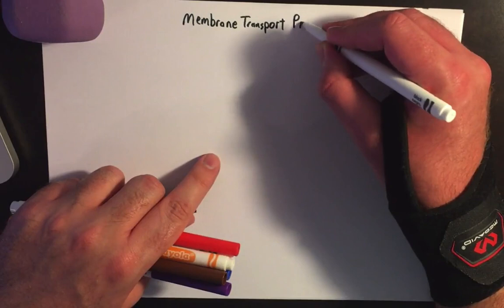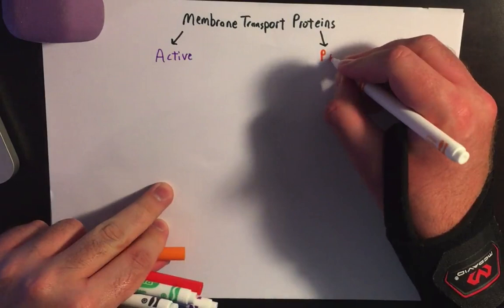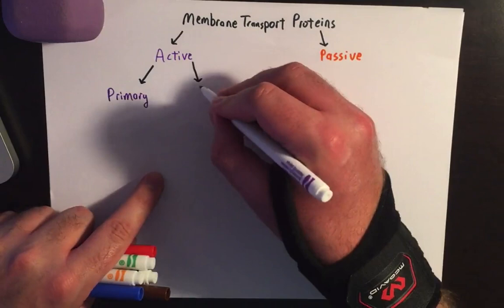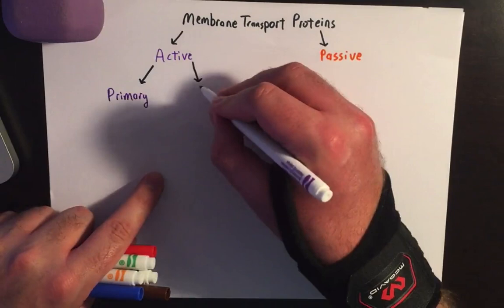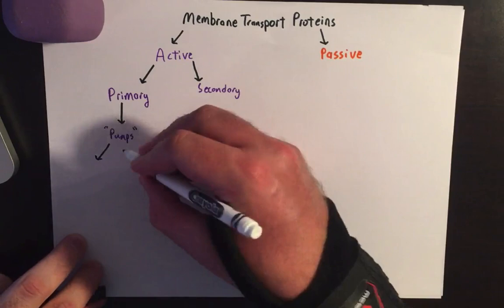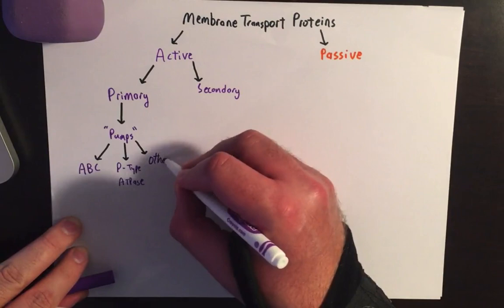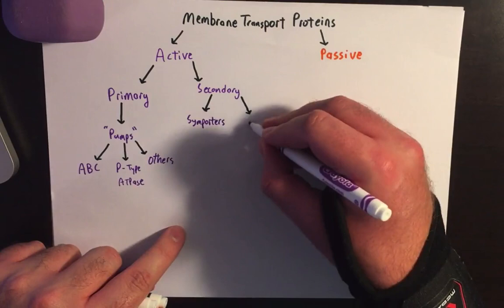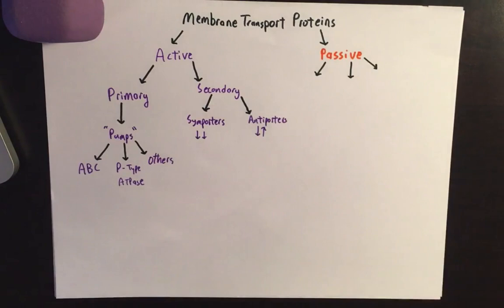Membrane Transport Proteins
A membrane transport protein (or simply transporter) is a membrane protein[1] involved in the movement of ions, small molecules, or macromolecules, such as another protein, across a biological membrane. Transport proteins are integral transmembrane proteins; that is they exist permanently within and span the membrane across which they transport substances. The proteins may assist in the movement of substances by facilitated diffusion or active transport. The two main types of proteins involved in such transport are broadly categorized as either channels or carriers. The solute carriers and atypical SLCs[2] are secondary active or facilitative transporters in humans.[3][4]
Contents

    1 Difference between channels and carriers
    2 Active diffusion
    3 Facilitated diffusion
    4 Reverse diffusion
    5 Types
        5.1 1: Channels/pores
        5.2 2: Electrochemical potential-driven transporters
        5.3 3: Primary active transporters
        5.4 4: Group translocators
        5.5 5: Electron carriers
    6 Examples
    7 Pathology
    8 See also
    9 References
    10 External links

Difference between channels and carriers

A carrier is not open simultaneously to both the extracellular and intracellular environments. Either its inner gate is open, or outer gate is open. In contrast, a channel can be open to both environments at the same time, allowing the molecules to diffuse without interruption. Carriers have binding sites, but pores and channels do not.[5][6][7] When a channel is opened, millions of ions can pass through the membrane per second, but only 100 to 1000 molecules typically pass through a carrier molecule in the same time.[8] Each carrier protein is designed to recognize only one substance or one group of very similar substances. Research has correlated defects in specific carrier proteins with specific diseases.[9]
Active diffusion
Main article: Active transport
The action of the sodium-potassium pump is an example of primary active transport. The two carrier proteins on the left are using ATP to move sodium out of the cell against the concentration gradient. The proteins on the right are using secondary active transport to move potassium into the cell.

Active transport is the movement of a substance across a membrane against its concentration gradient. This is usually to accumulate high concentrations of molecules that a cell needs, such as glucose or amino acids. If the process uses chemical energy, such as adenosine triphosphate (ATP), it is called primary active transport. Secondary active transport involves the use of an electrochemical gradient, and does not use energy produced in the cell.[10] Unlike channel proteins which only transport substances through membranes passively, carrier proteins can transport ions and molecules either passively through facilitated diffusion, or via secondary active transport.[11] A carrier protein is required to move particles from areas of low concentration to areas of high concentration. These carrier proteins have receptors that bind to a specific molecule (substrate) needing transport. The molecule or ion to be transported (the substrate) must first bind at a binding site at the carrier molecule, with a certain binding affinity. Following binding, and while the binding site is facing the same way, the carrier will capture or occlude (take in and retain) the substrate within its molecular structure and cause an internal translocation so that the opening in the protein now faces the other side of the plasma membrane.[12] The carrier protein substrate is released at that site, according to its binding affinity there.